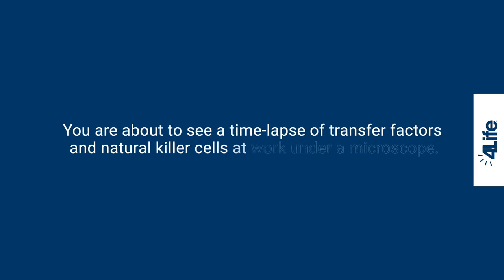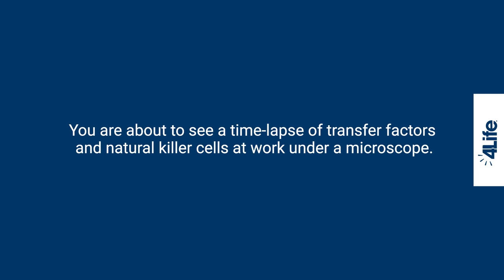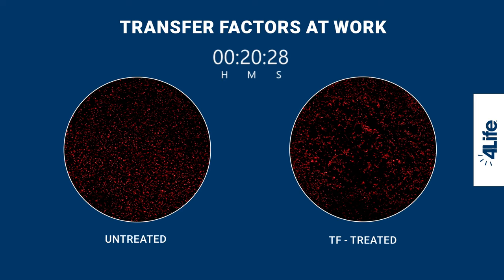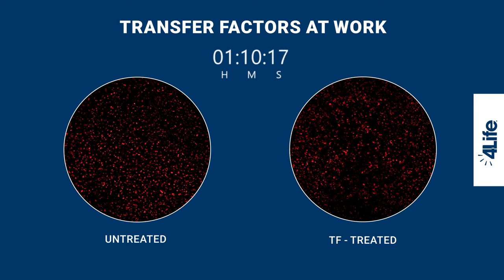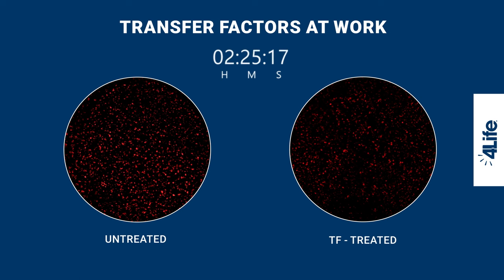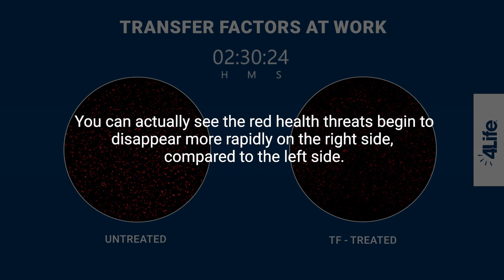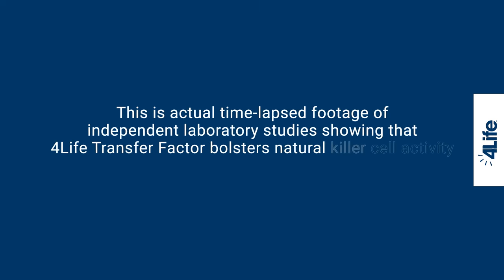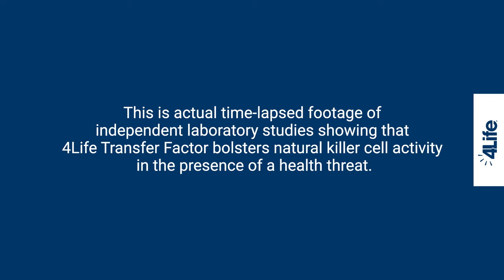4Life Transfer Factors at Work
4Life offers supplements that support immune system health, body transformation, and general wellness. Achieve your healthy lifestyle goals with 4Life Transfer Factor® products to help you burn fat, build muscle mass, and more. Purchase products as a customer, or build your own business as a 4Life distributor.*

4Life Transfer Factor Science encompasses the research, technology, and innovation of products that educate your immune cells, supporting your immune system’s ability to recognize, respond to, and remember potential threats. 4Life Transfer Factor products are patented, certified, and highly researched. 4Life Transfer Factor is sourced in three proprietary ways to provide a wide range of personal immune system support.